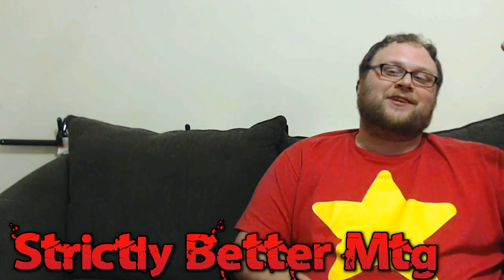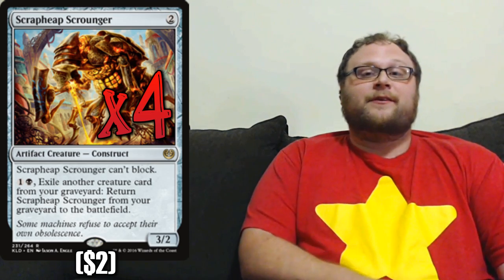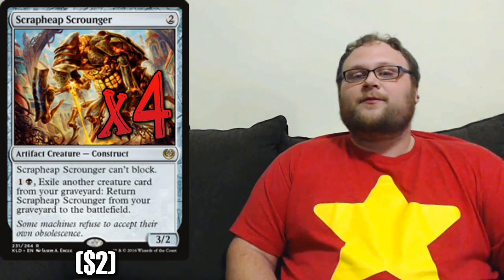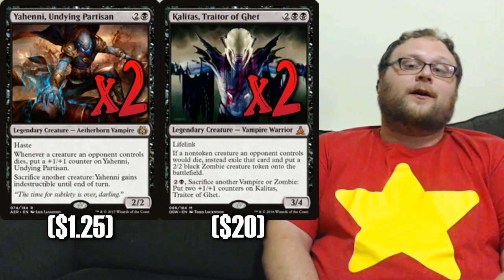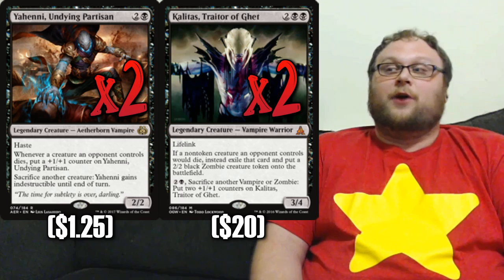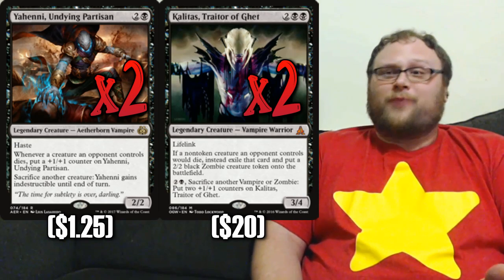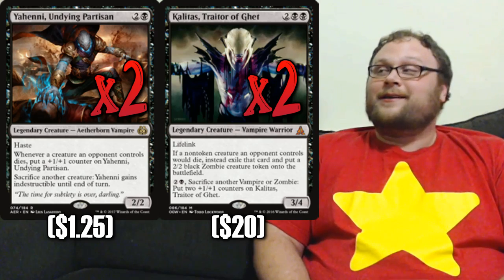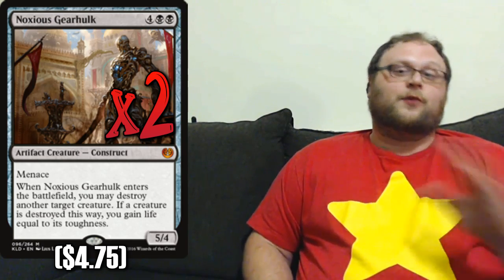Mtg Deck Tech: B/R Control in Aether Revolt Standard!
With Pro Tour Aether Revolt only a couple of days away, Dev is here to show you his answer to the format! This B/R Control deck has all the tools to answer the best decks in the format, from Saheeli to G/B Counters to U/B Control. Big threats that must be answered, resiliency in our gameplan, and the best removal package in standard make for a deck that can take down the best decks in the format!

Creatures (13)
4 Scrapheap Scrounger
2 Yahenni, Undying Partisan
2 Kalitas, Traitor of Ghet
3 Goblin Dark-Dwellers
2 Noxious Gearhulk

Vehicles (2)
2 Aethersphere Harvester

Planeswalkers (5)
2 Liliana, the Last Hope
2 Chandra, Torch of Defiance
1 Ob Nixilis Reignited

Spells (15)
3 Shock
4 Grasp of Darkness
4 Unlicensed Disintegration
1 Murder
1 Ruinous Path
2 Live Fast

Lands (25)
4 Foreboding Ruins
4 Smoldering Marsh
3 Aether Hub
8 Swamp
6 Mountain

Sideboard (15)
3 Fatal Push
1 Shock
2 Release the Gremlins
2 Lost legacy
2 Ruinous Path
2 To the Slaughter
3 Yahenni's Expertise

    Category
        Gaming